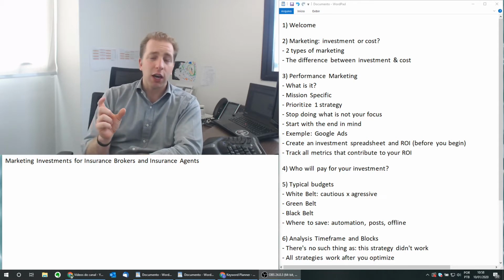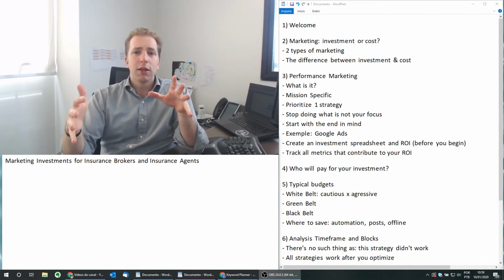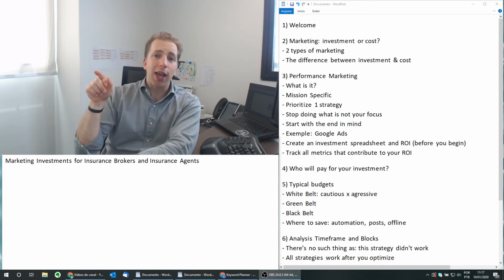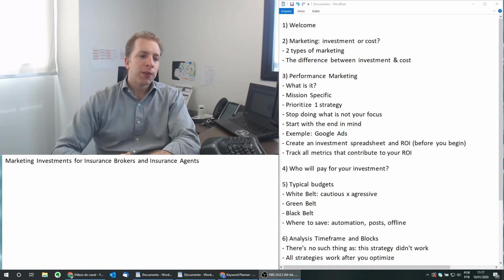How much should insurance brokers invest in Digital Marketing?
Have you ever wondered what is an ideal investment for digital marketing for insurance brokers? How to invest and control your return on investment?

Learn all about campaign investments in this new episode.

-- Do you want daily insights about digital marketing for insurance brokers? Join the Digital Insurance Broker Telegram channel